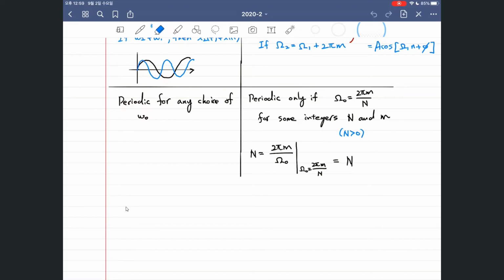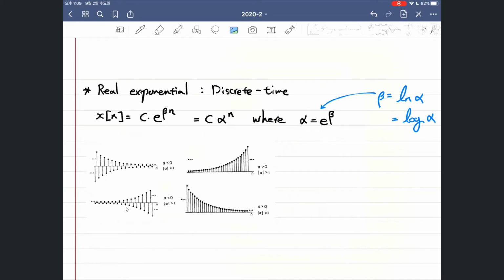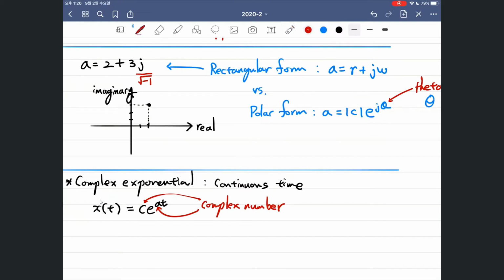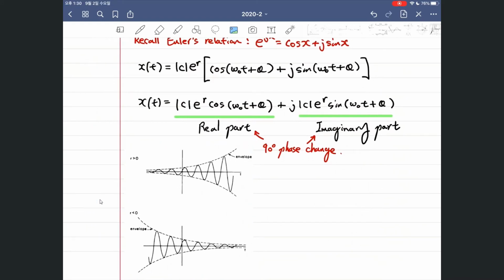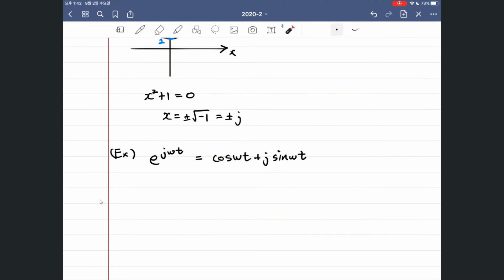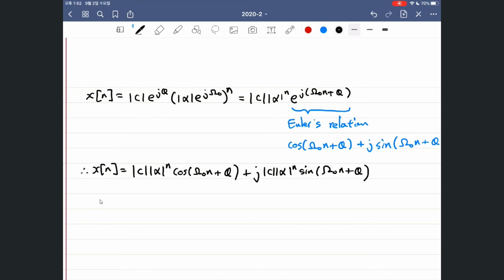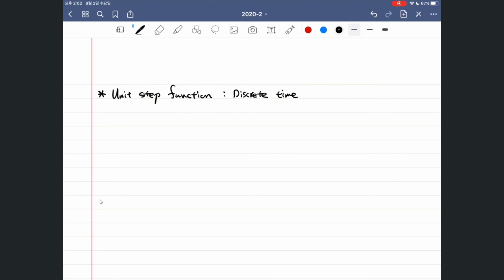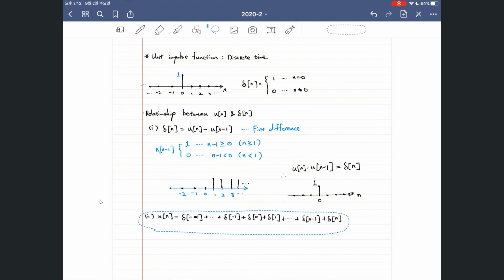신호 및 시스템 9 10